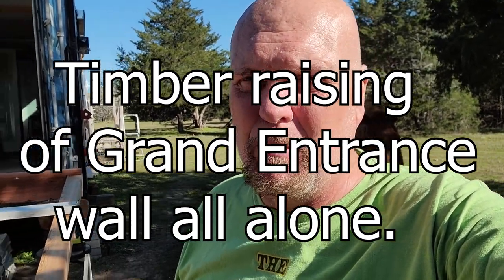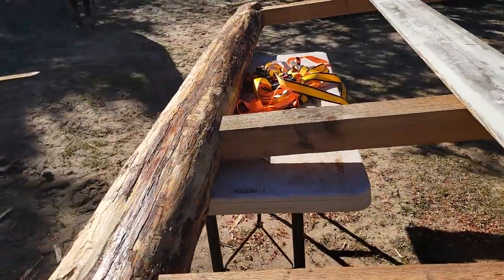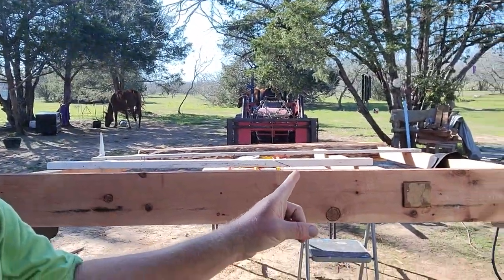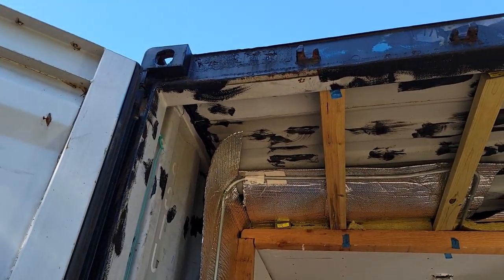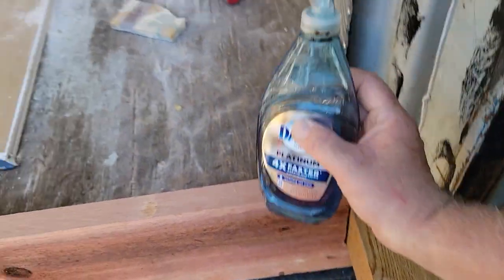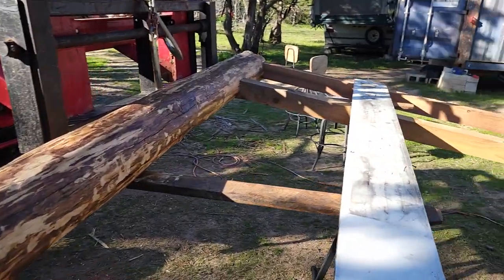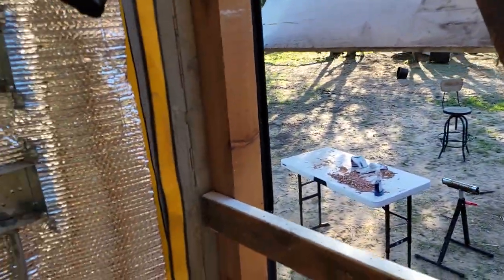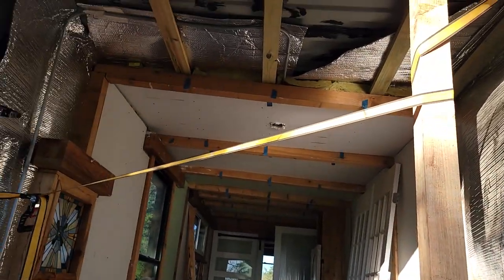Taking chances by solo raising timber frame grand entrance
The grand entrance frame is complete and needs to be raised into position.

But there is a catch. It is huge and heavy and I am solo building off-grid. Dangerous stuff.

How do I managed the risk? What precautions are on my mind?

Join me in the adventure as I put a log wall up 12 feet in the air.